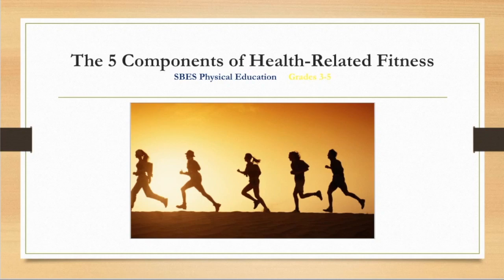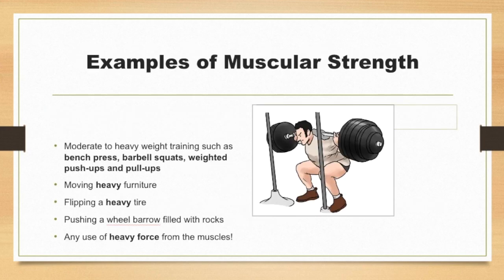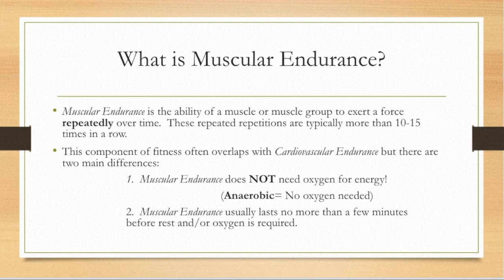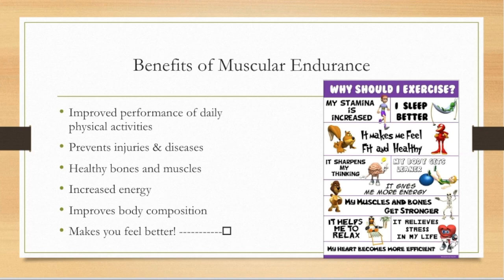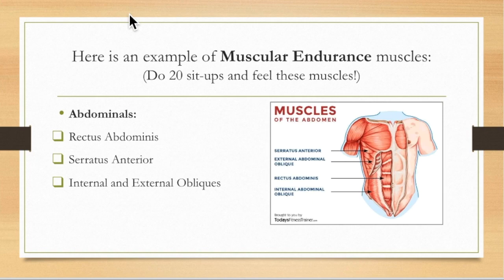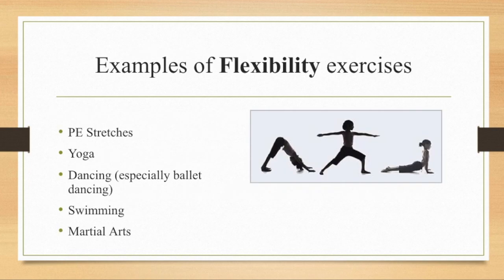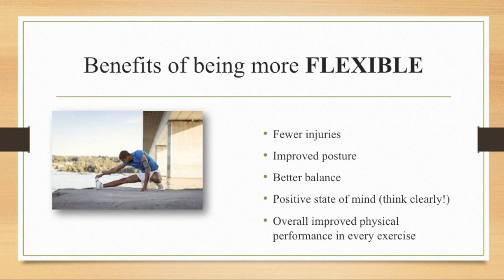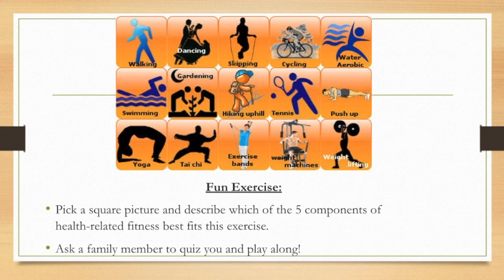5 Components of Health-Related Fitness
This video is for my 3rd-5th graders.  Please watch this video and make sure you are familiar with all 5 components of health-related fitness!  This is some really cool information as everything in exercise and fitness falls within these five components!